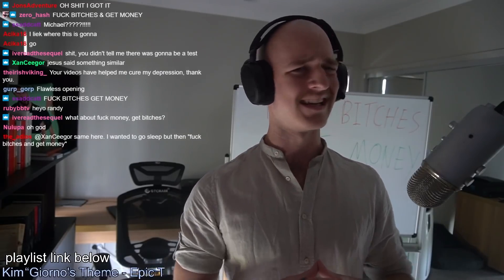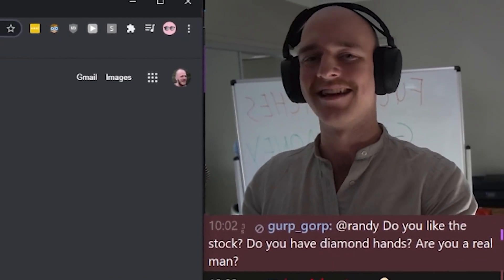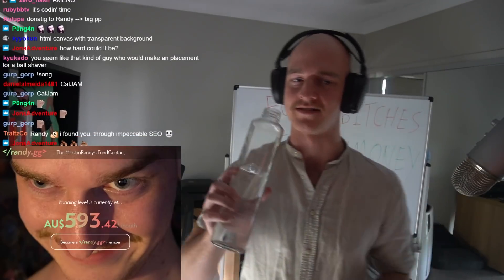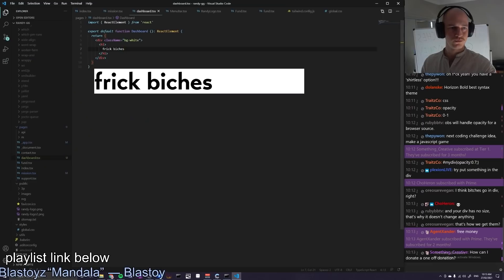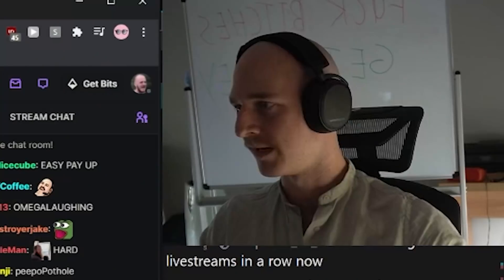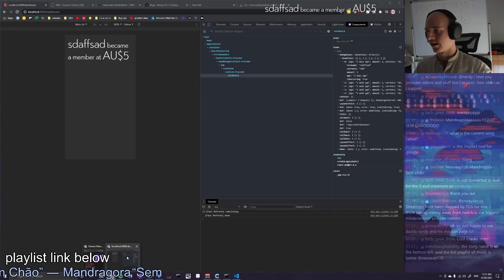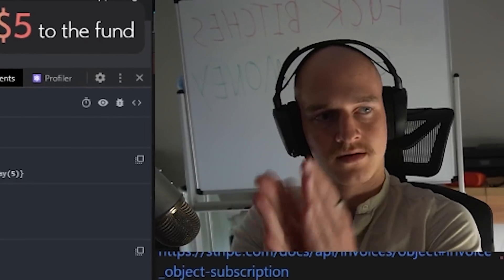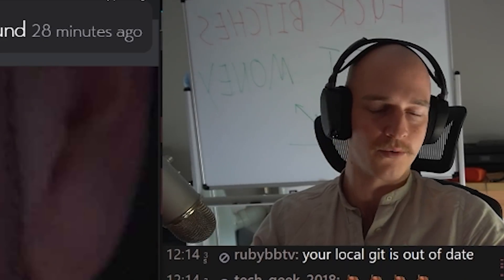Programming better Twitch donations than Twitch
In this video, Thomas Randall (aka BigRando420, aka Randy, aka God of SEO) informs everybody of The Mission and creates a custom recent contribution element for the live streams.